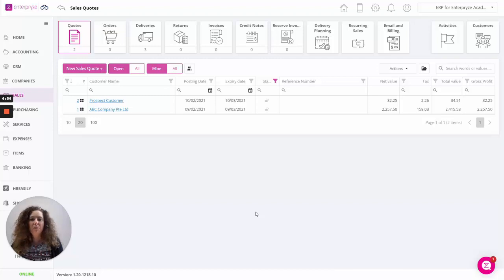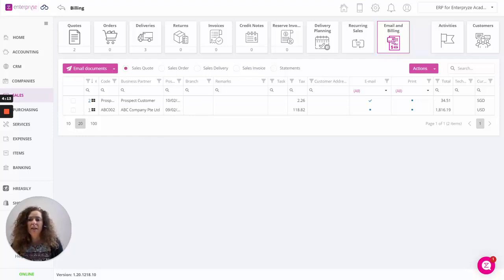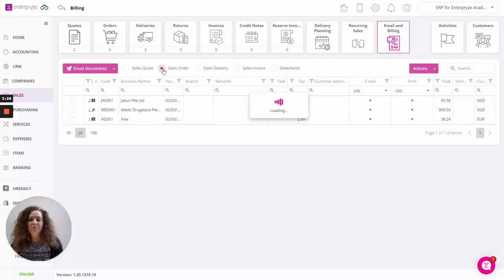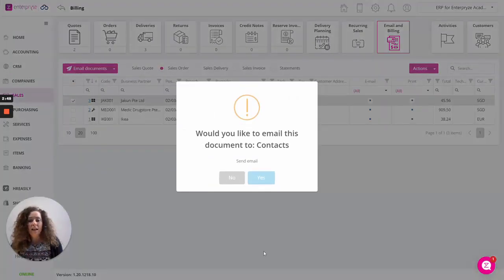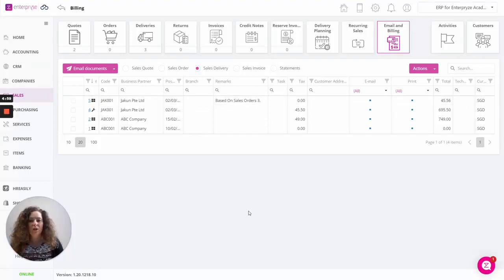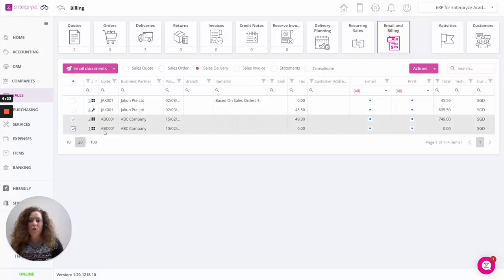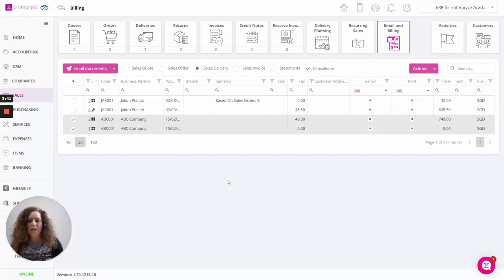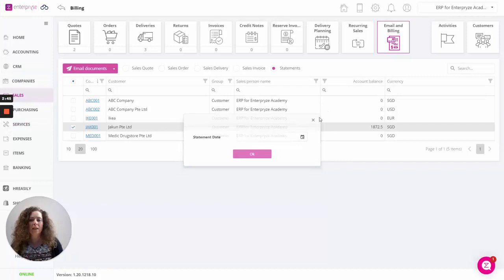34. Enterpryze ERP Package: How to use Sales Billing & Emailing - Enterpryze Academy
How to use Sales Billing & Emailing in the Enterpryze ERP Package with Enterpryze Academy.

This Enterpryze Academy tutorial will demonstrate how to use Sales Billing & Emailing within the Enterpryze ERP Package. You will learn how to:

This is where you can select multiple documents to email/print or copy to another document type. Documents available are Sales Quotes, Sales orders, Deliveries and Sales Invoices and statements.

Email or Print Documents
With this option you can select multiple documents to email or print.

Billing
Billing simply allows you to Copy to another document.  This can be done on a single basis or you can Consolidate a number of documents into one.

Documents can be created on a single basis, i.e. single sales quote to a single sales order.

Documents can be consolidated for a customer, i.e. multiple sales quotes to a single sales order.

Statements
Use this option to Email or Print your Customer statements.  You can select single or multiple Customer Accounts.

Simply select the document type and select the documents.
Now you can click on Email or print.
For each document you can click on Actions and select what to copy to
If you want to combine documents for a customer. for example Sales deliveries into 1 invoice you will need to select Consolidate.
There are search and filter options available on each grid to enable you locate the required documents